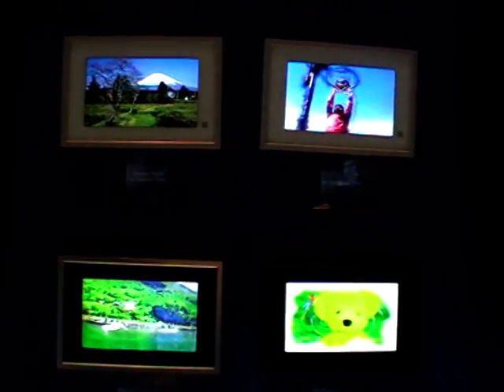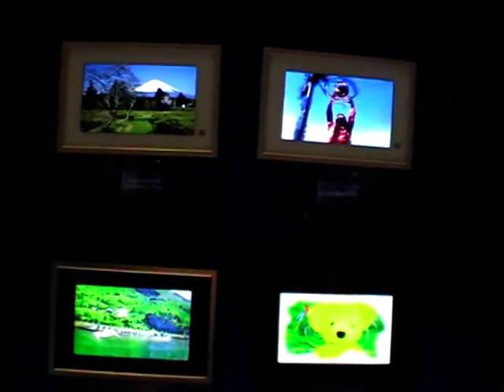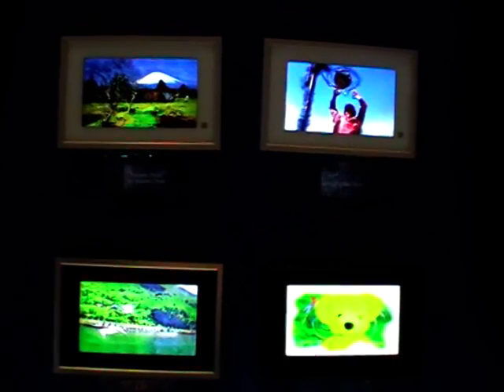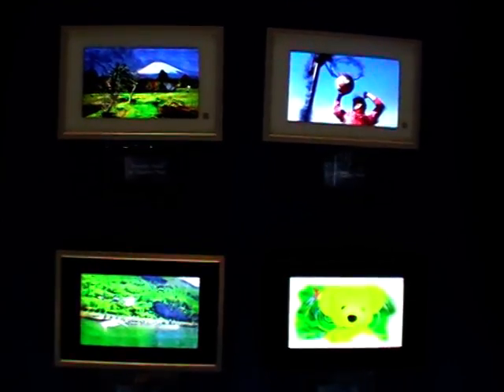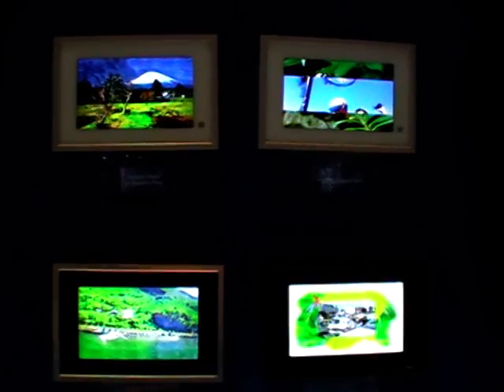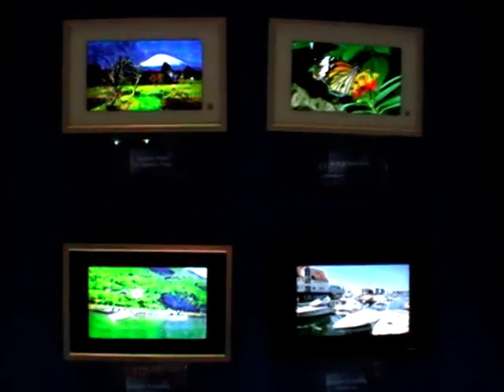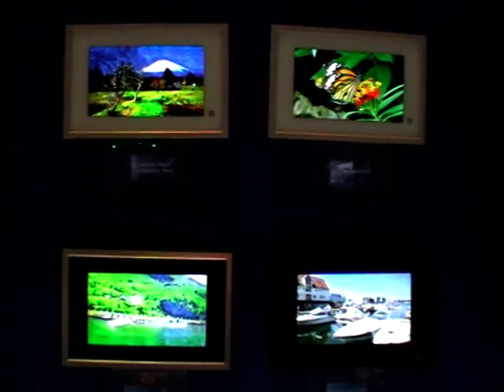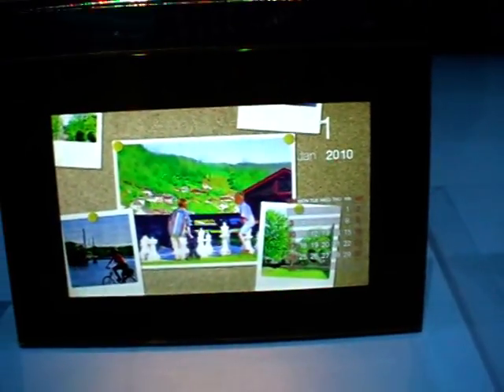Shiny at CES 2010 - Casio's Digital Art Frame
Casio thinks that digital picture frames are a bit dull and that we need to be able to have more fun with them. So using something called Picture Alteration Technology this frame can take a standard digital image and turn it into something a bit like an oil painting or one of about a dozen other options. It can also use images to create quite cool looking clocks and calendars. Unlike any other frames we know it also play flash files. It is coming in the spring, no details on price.